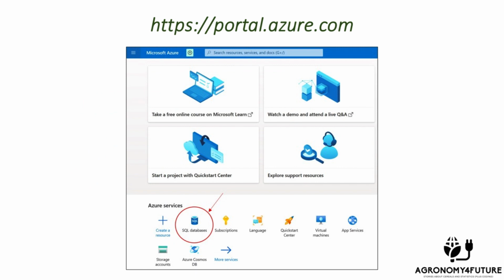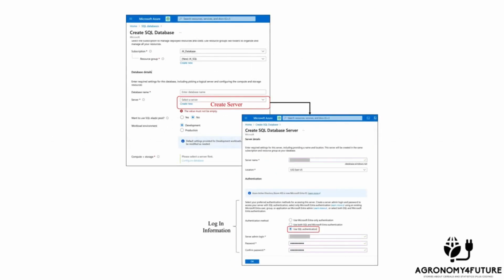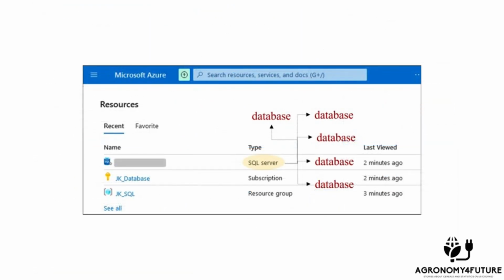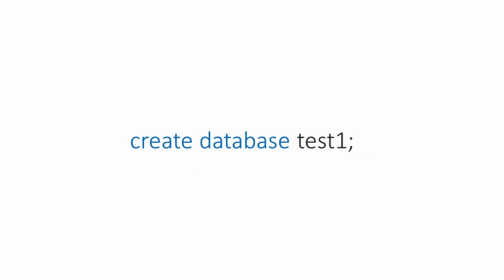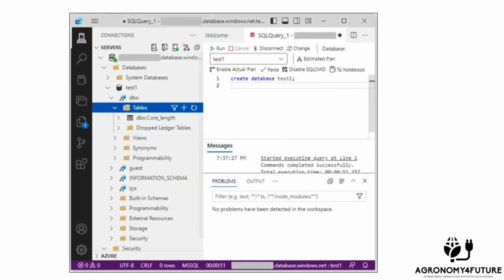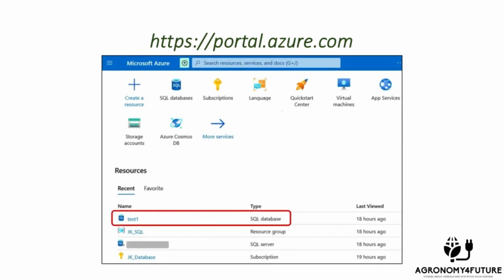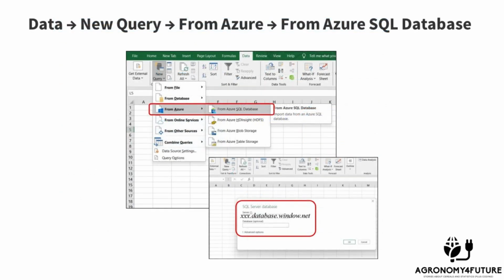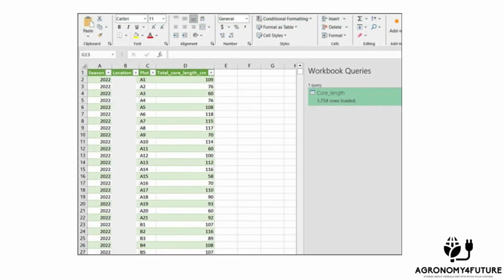Creating an Azure SQL Database: A step-by-step guide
** AI voice technology is from Murf Studio **